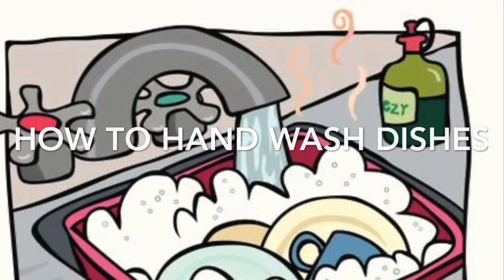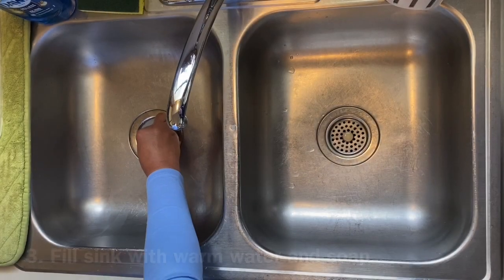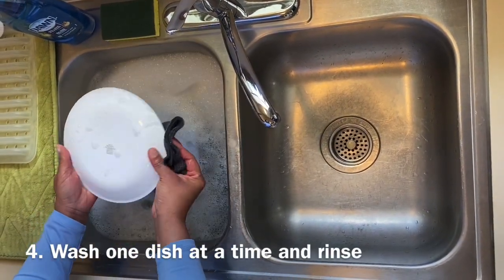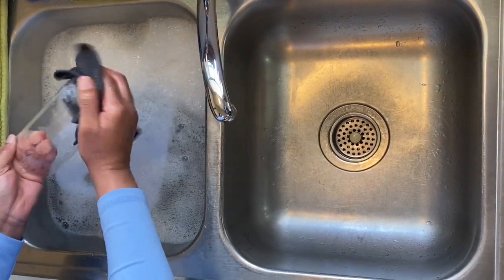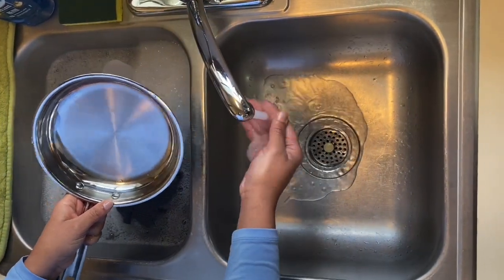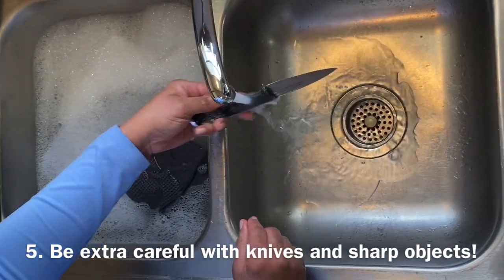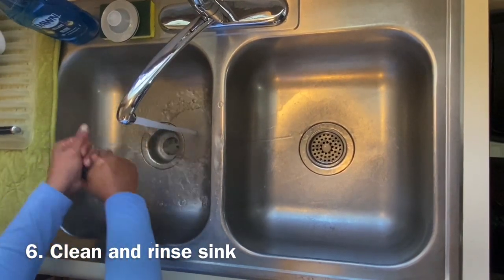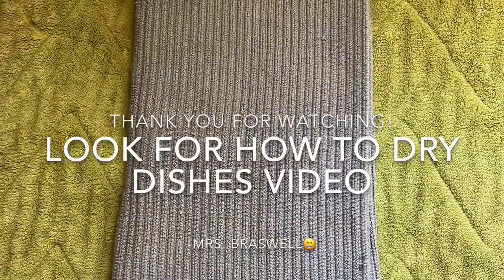How To Wash Dishes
This video shows you the simple way to wash dishes by hand!